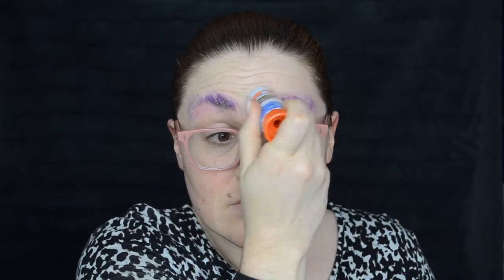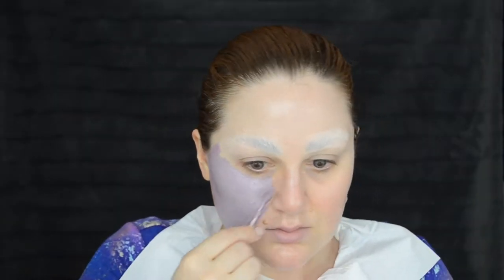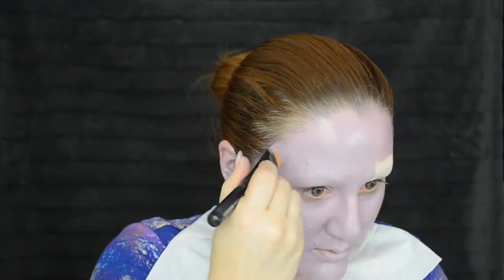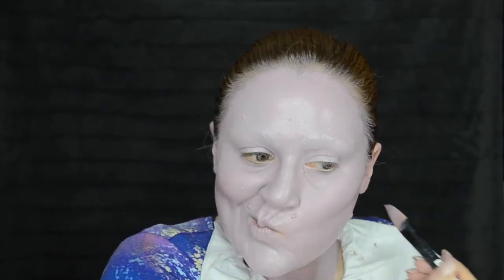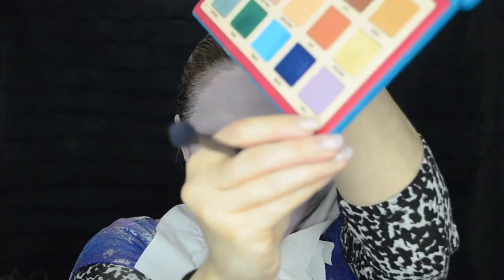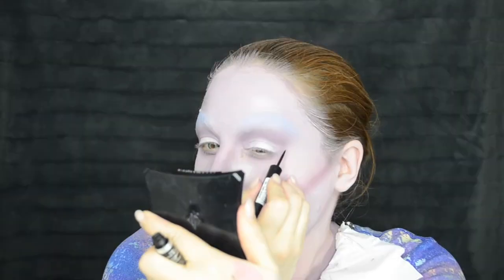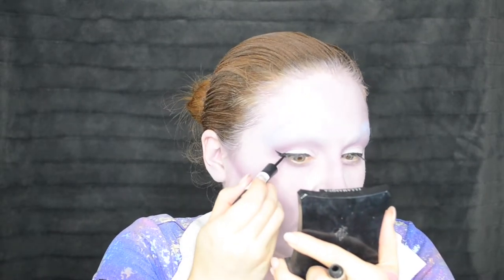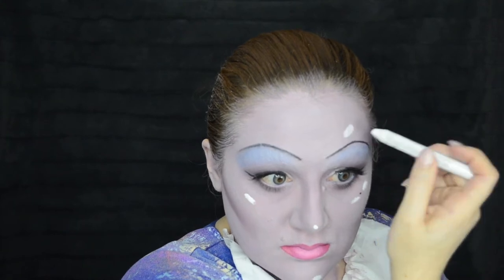JUNO BIRCH - VOGUE MAKEUP TUTORIAL RECREATION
Well, I first met Juno Birch when watching her “Extreme Beauty” video on Vogue’s Youtube Channel. I was extremely taken with her having long been inspired by Lisa Marie (Tim Burton’s ex and muse) and Jennifer Coolidge myself. I tried re-creating her look from the video using makeup and costume I already had. In the end, I think I ended up channeling more of Divine and Ursula the Sea Witch, but, nevertheless I felt stunning. Enjoy!

Juno Birch Breaks Down Her Alien Queen Beauty Routine ...

PRODUCTS USED

Province Apothecary Toner and Face Serum
Rubbing Alcohol
Elmer’s Glue Stick
Old Toothbrush
Victoria Beckham Morning Aura Illuminating Creme
MAC Cosmetics Studio Fix “NW15”
MUFE Ultra HD Invisible Cover Stick Foundation “Y225”
MUFE Flash Palette Red, Blue, White and Pink
MUFE Chromatic Mix Oil Base “7Y01”
Melt Cosmetics Lipstick By Starlight
RCMA No-Color Powder
NARS Eyeshadow Duo Demon Lover (purple shade)
Lime Crime Venus 2 Palette “Filter”
Natasha Denona Tropic Palette “Zena”
Loreal Pencil Perfect Self Advancing Eyeliner “Ebony”
NYX Jumbo Eye Pencil “Milk”
Rimmel London Exaggerate Eyeliner “001 100% Black”
Loreal Voluminous Power 24HR MAscara “Black Smoke”
Duo Brush-on Adhesive with Vitamins Lash Glue clear
Marc Jacobs Fine Liner Ultra-Skinny Gel Eye Crayon “Grapevine”
Colorpop Super Shock Cheek “Flexitarian”

TOOLS
Latex Wedge Sponges
Avenue 9 Mermaid Makeup Brush
Sephora Professional Foundation Brush
Real Techniques Contour, Deluxe Crease, Bold Metals 203, Powder Bleu B01, B04
Obsessive Compulsive Cosmetics Lip Brush